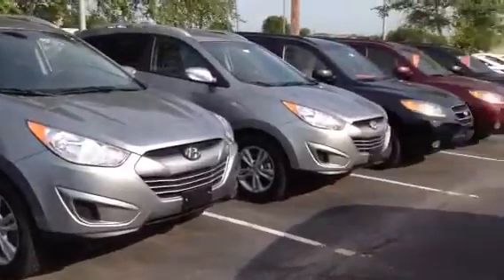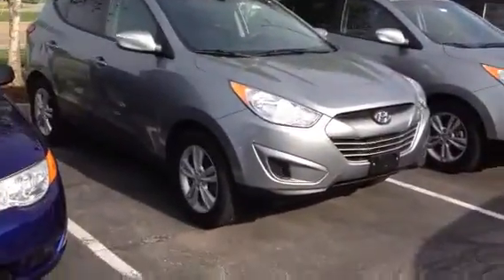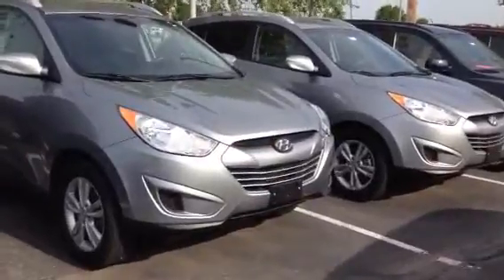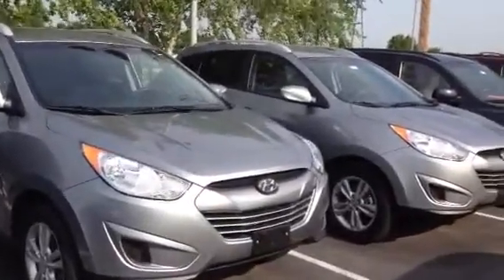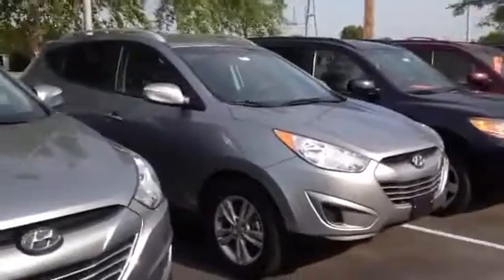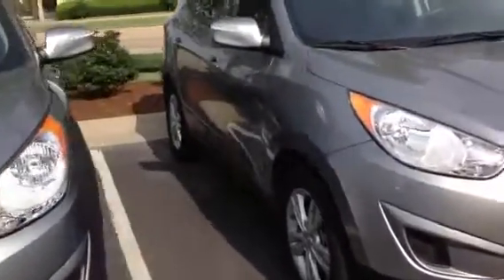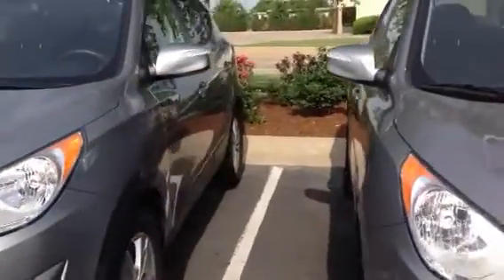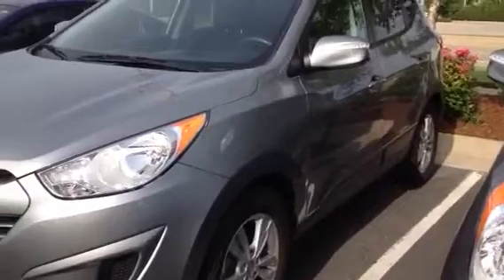Tucsons for Kurt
East side cars